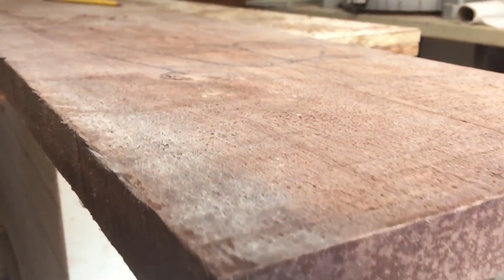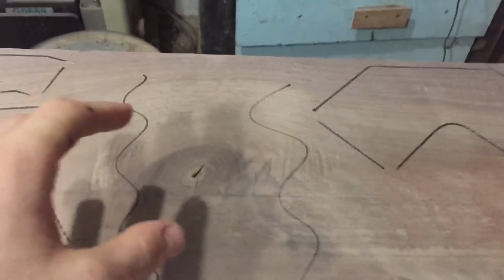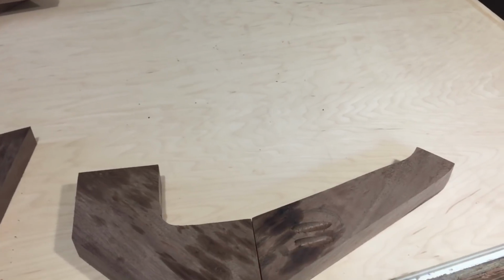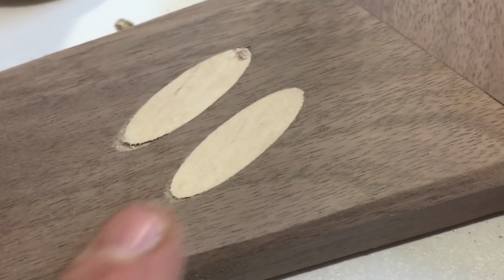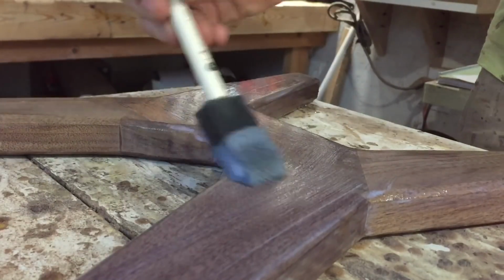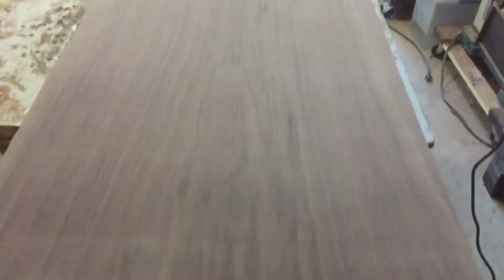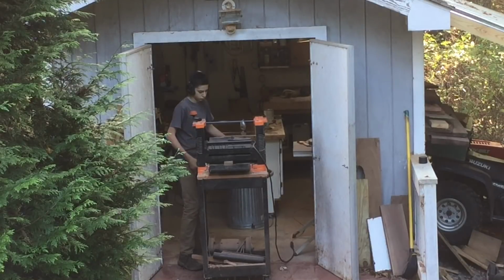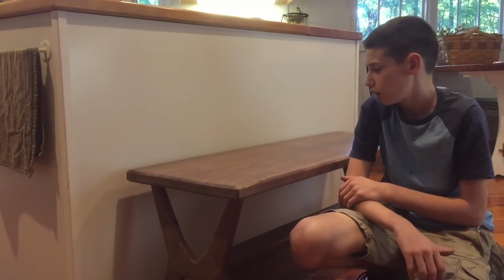How to make a Modern Walnut Bench